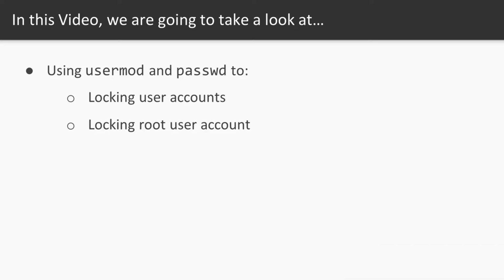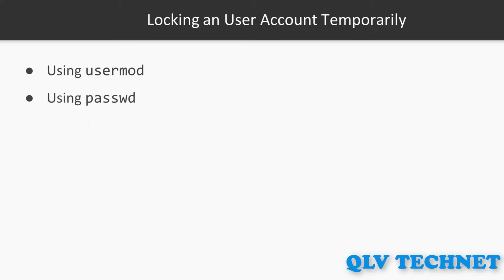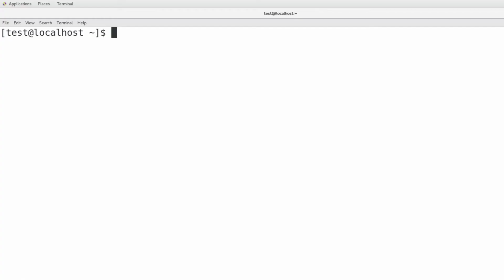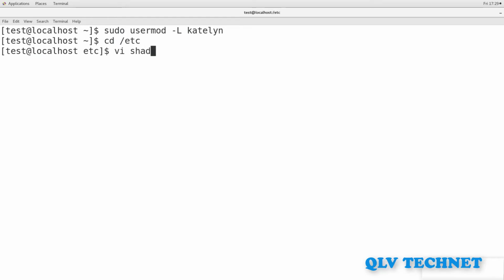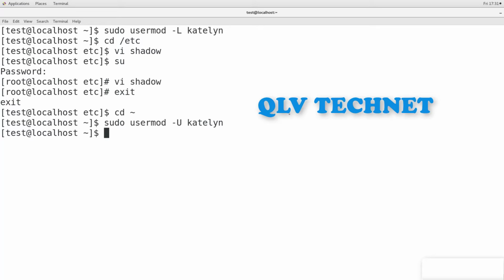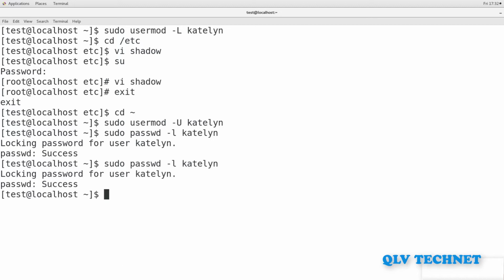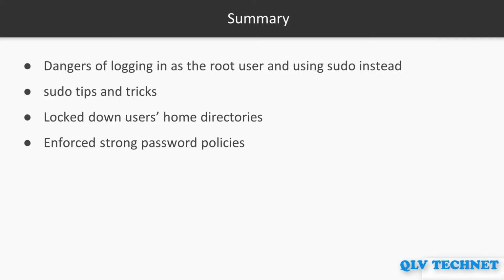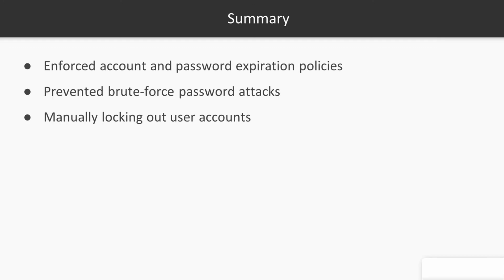12 Locking User Accounts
12 Locking User Accounts